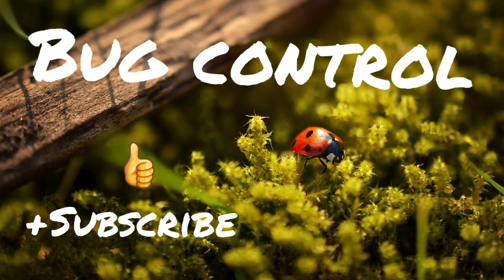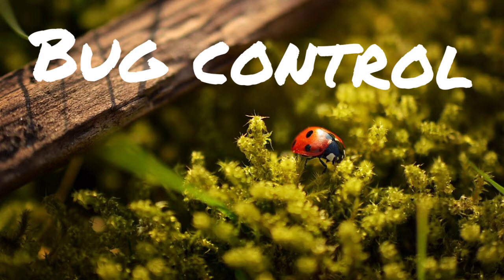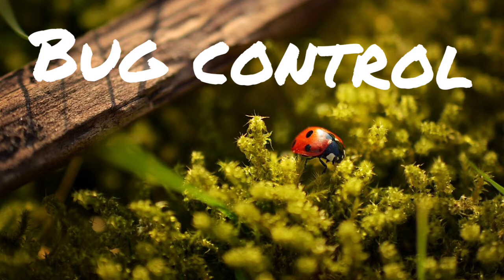BUG CONTROL | Aphids, Slugs, Earwigs, and Horn Worms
this is an episode for people who are having problems with bugs and its that time of year! I'm giving you my knowledge of pesticide alternatives along with a BREIF understanding of most pesticides which may surprise you.